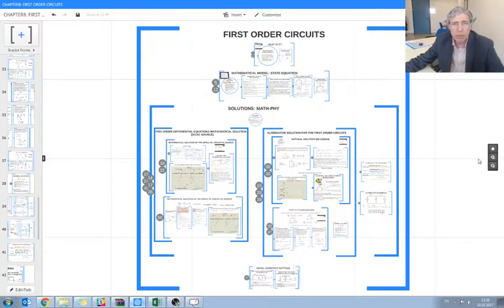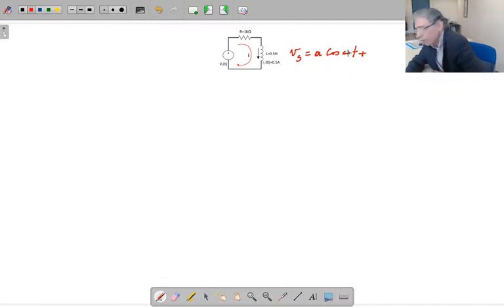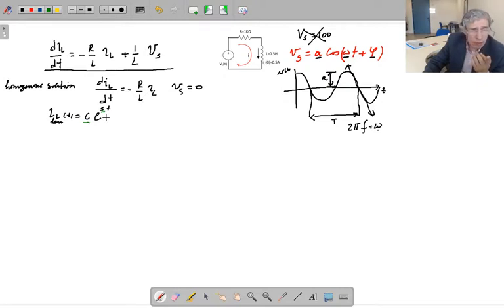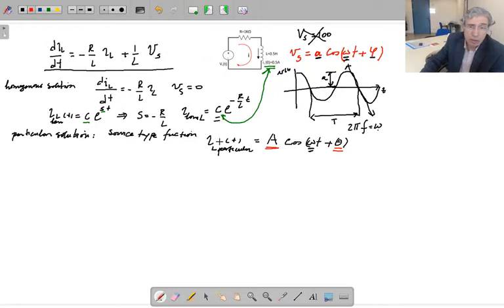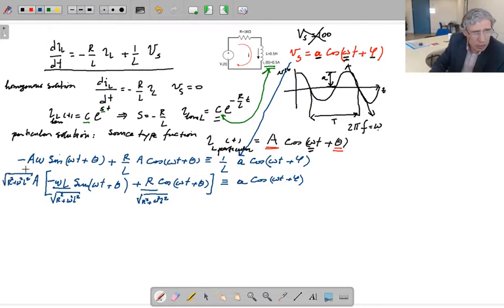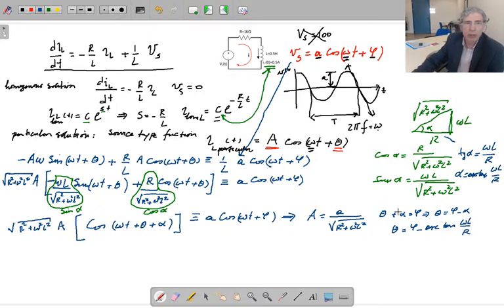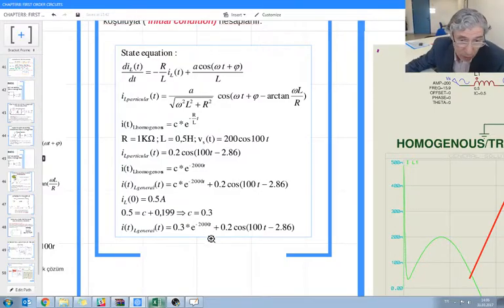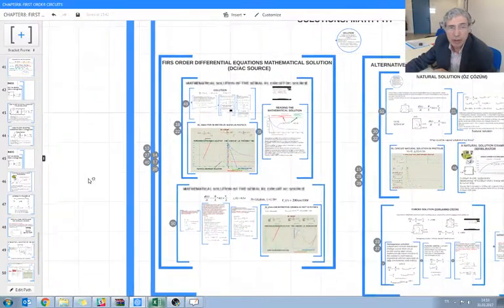Ch8-3-1-3 first order AC source